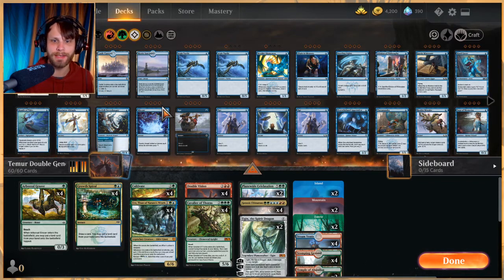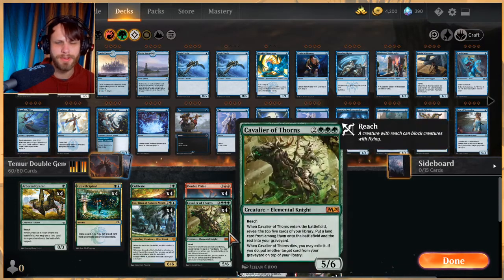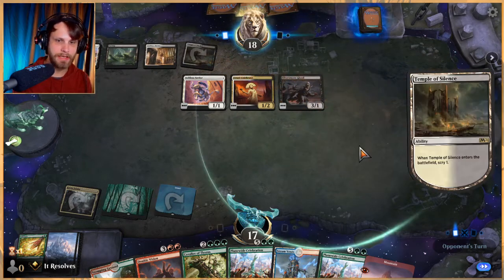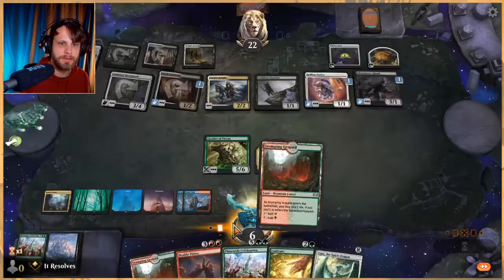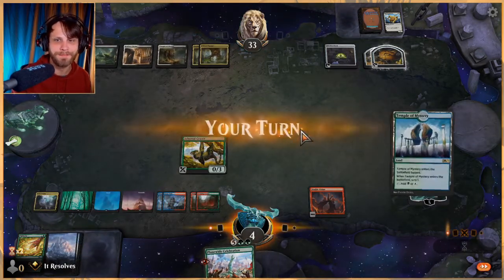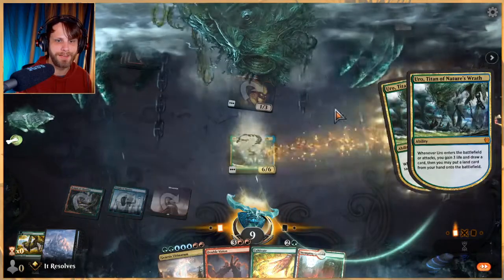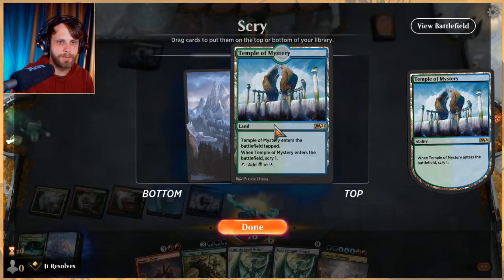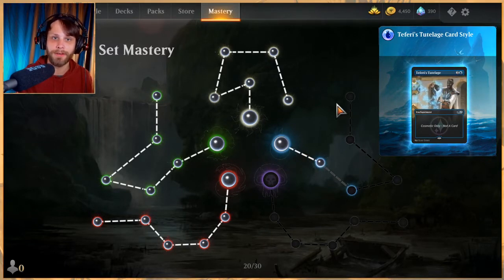MTG Arena | Core 2021 Standard | Temur Double Genesis #1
I wanted to kick off this week by having a little fun with a deck idea I've been toying around with. This deck is not meant to be competitive but should help us have tons of fun! Sorry for the audio spike in the beginning, still getting things squared away with the new setup!

Deck
4 Double Vision (M21) 142
3 Temple of Abandon (THB) 244
4 Genesis Ultimatum (IKO) 189
2 Ketria Triome (IKO) 250
2 Island (UST) 213
4 Uro, Titan of Nature's Wrath (THB) 229
4 Growth Spiral (RNA) 178
4 Arboreal Grazer (WAR) 149
4 Steam Vents (GRN) 257
4 Stomping Ground (RNA) 259
4 Breeding Pool (RNA) 246
4 Cultivate (M21) 177
3 Temple of Mystery (M21) 254
2 Forest (UST) 216
2 Ugin, the Spirit Dragon (M21) 1
4 Cavalier of Thorns (M20) 167
2 Planewide Celebration (WAR) 172
2 Mountain (UST) 215
2 Fabled Passage (M21) 246